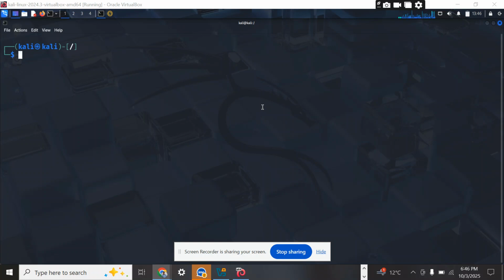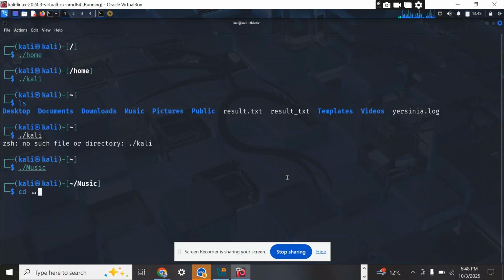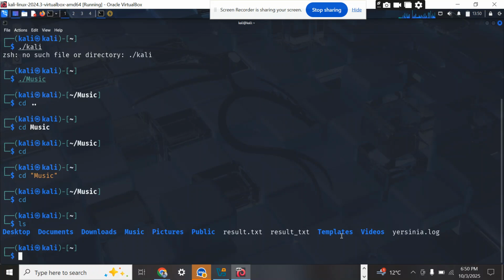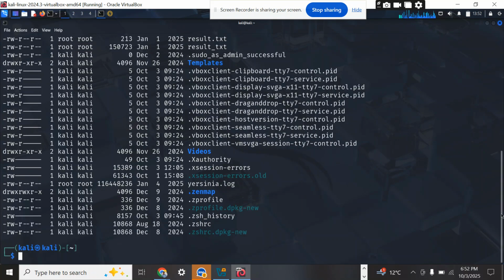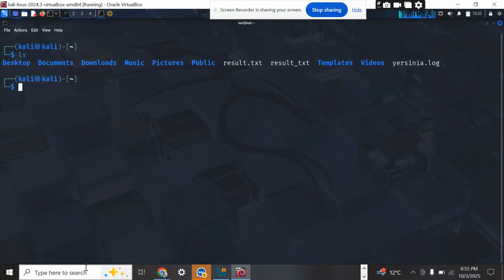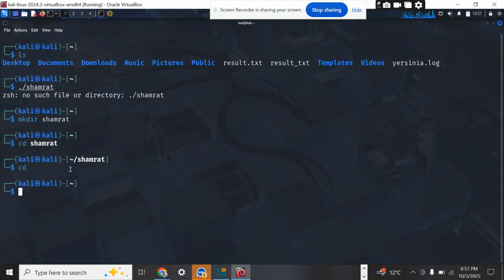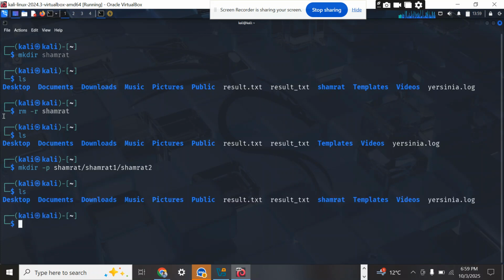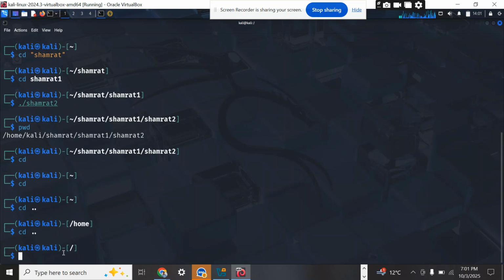Basic key commands in Kali Linux = Md Shamrat Miah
Details about :
1) cd
2)ls -la
3) ls -l / ls -a
4)pwd
5)mkdir
6)mkdir -p
7)rm -r